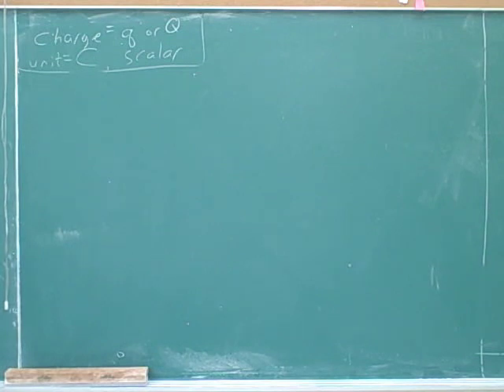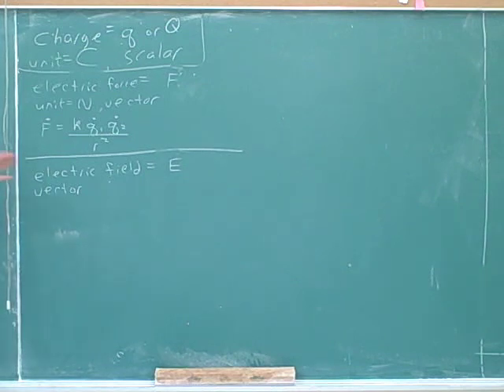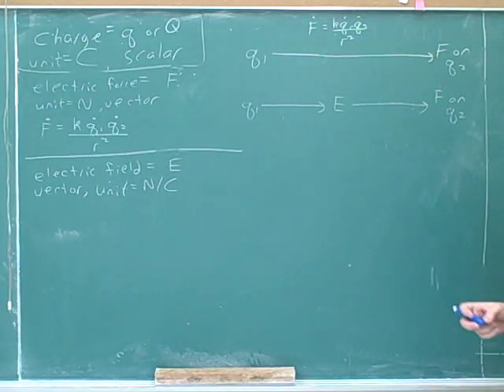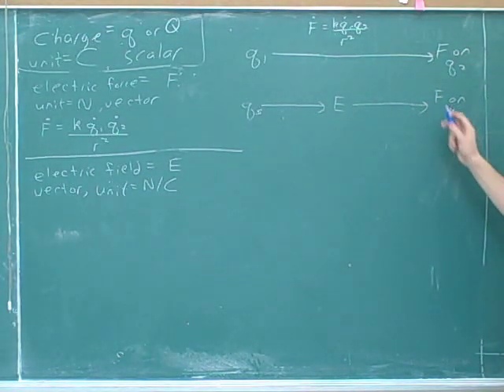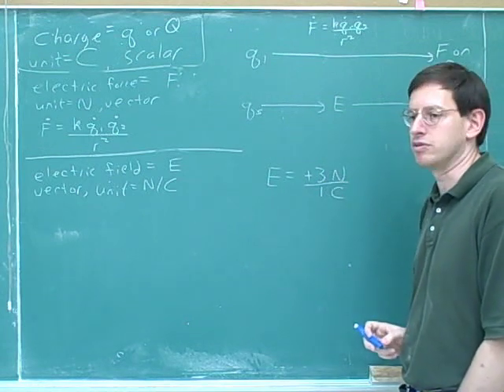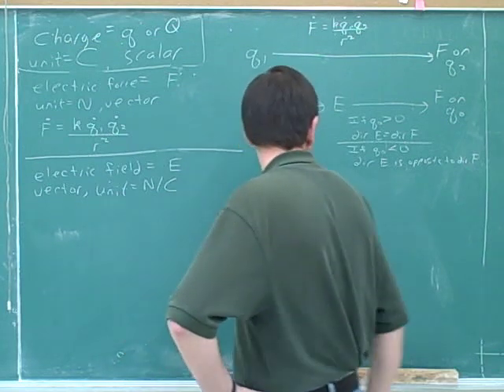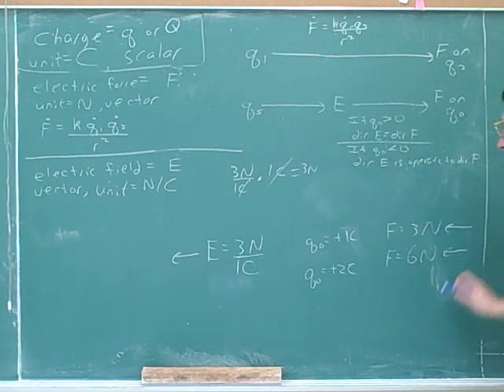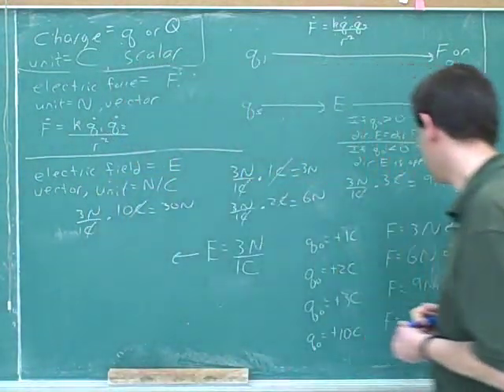Physics: Electric field and electric force (9)